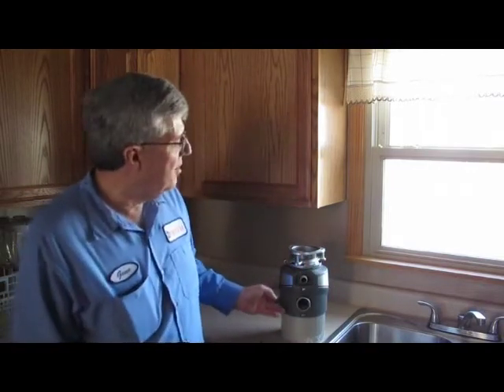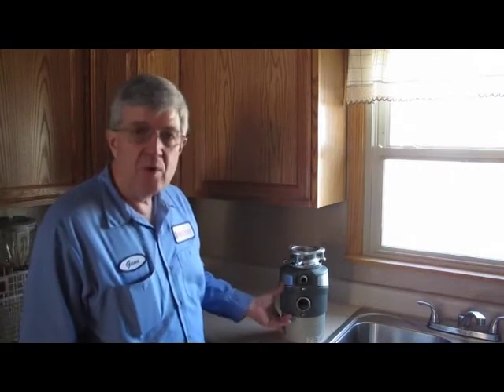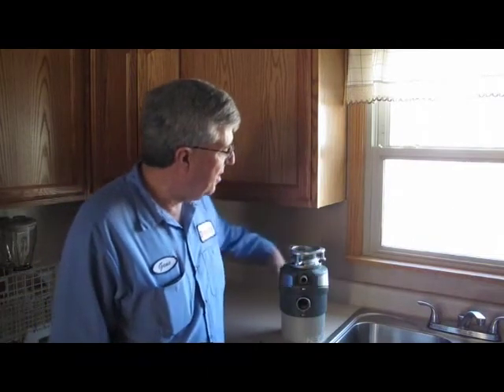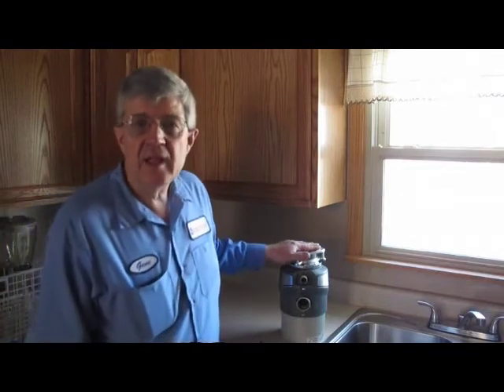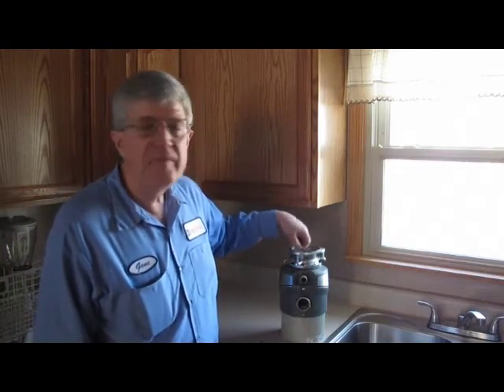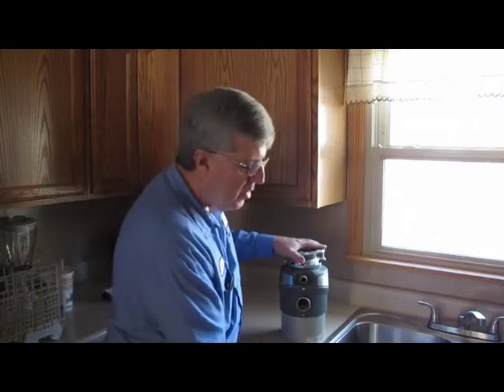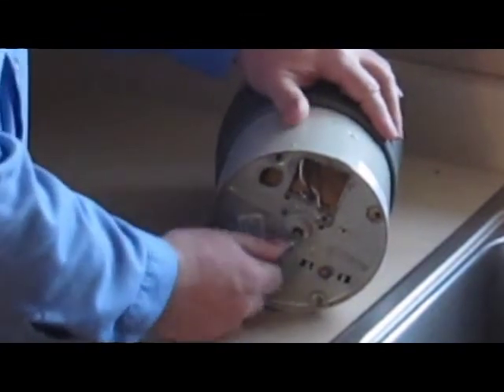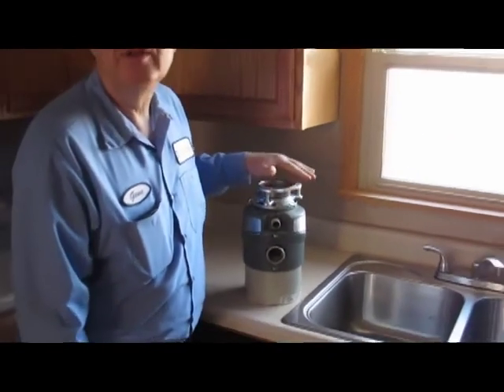Frith - Does Your Garbage Disposal Smell?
Gene Frith demonstrates how a garbage disposal works, how to keep it smelling clean and how to unclog it.